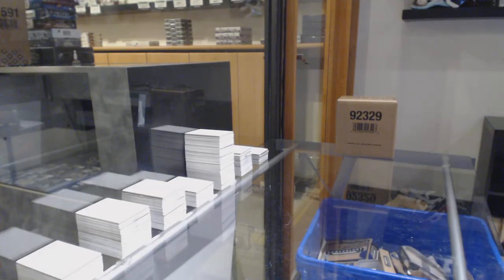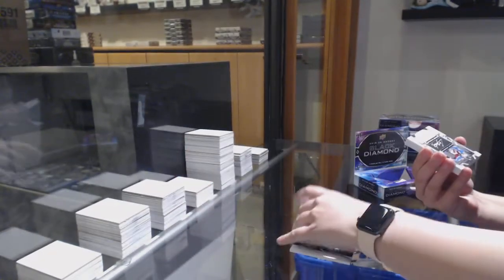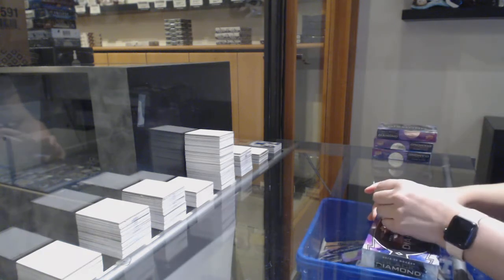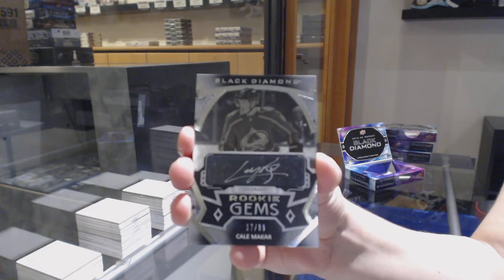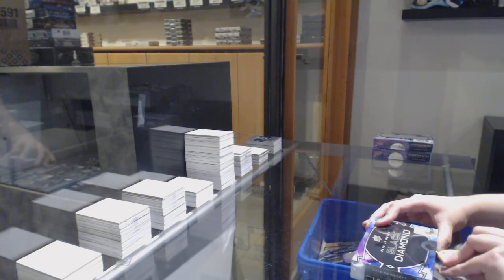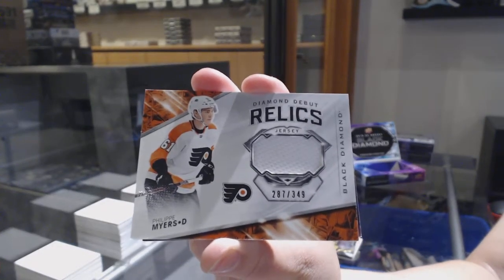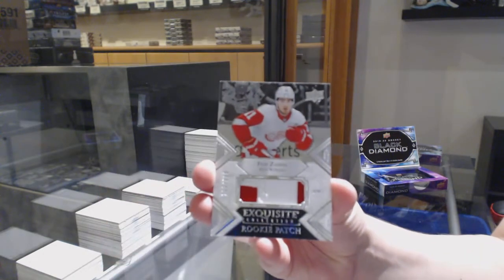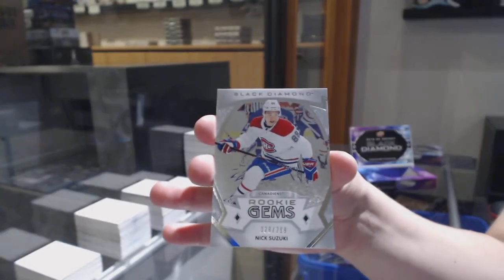19-20 Upper Deck Black Diamond Hockey 5 Box Case Break - C&C GB #11,033